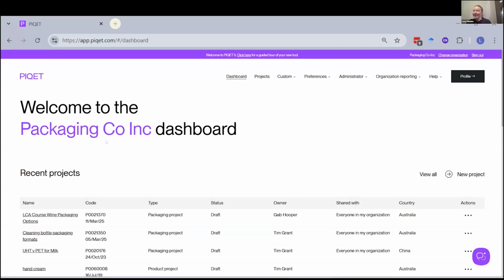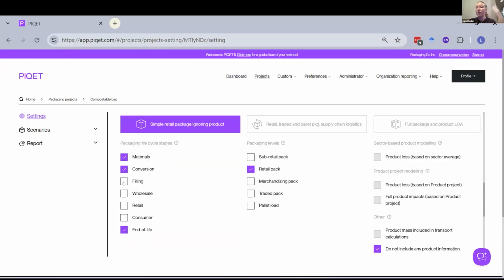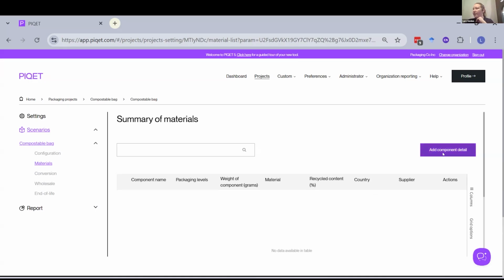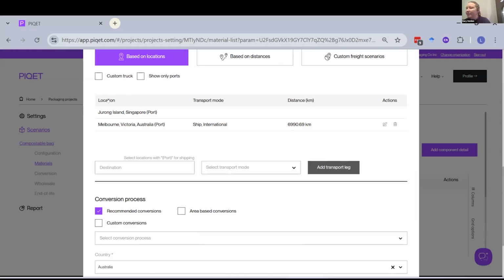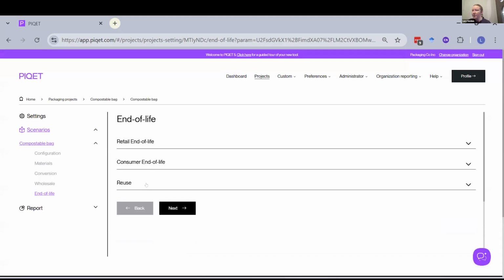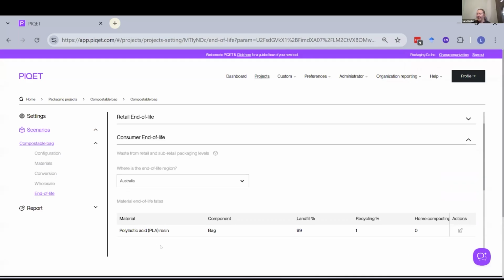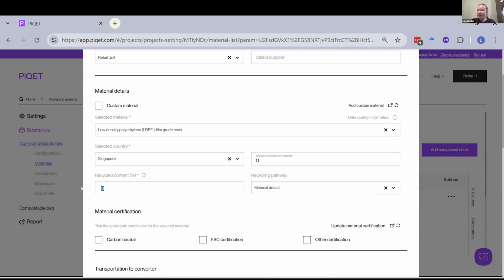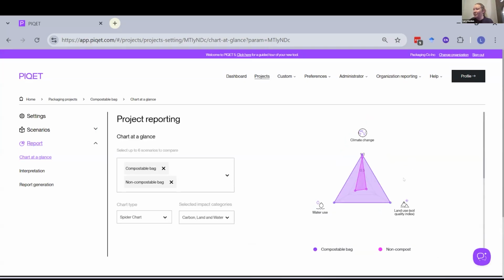Demo for beginners